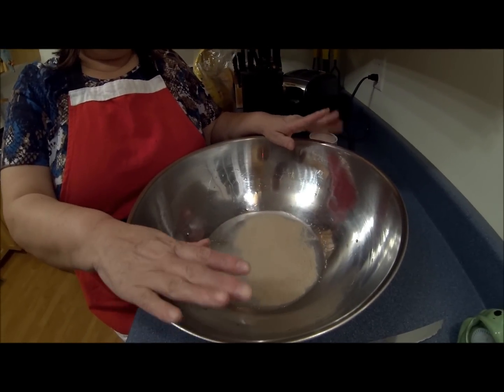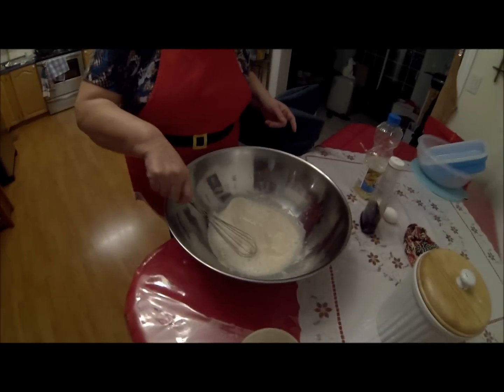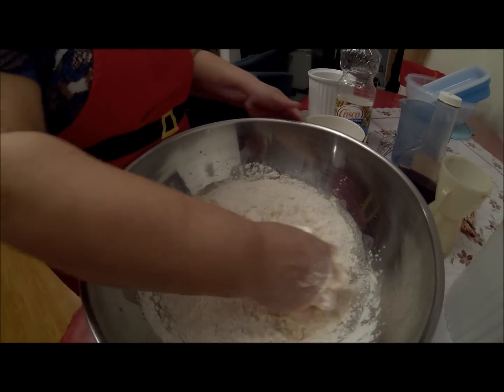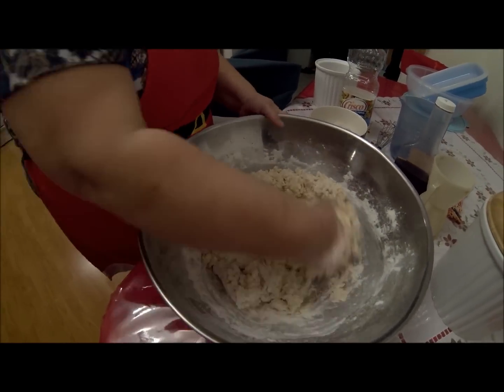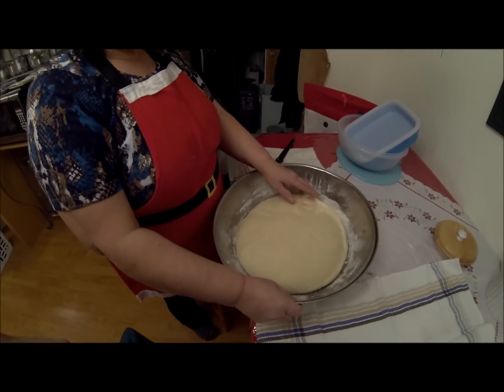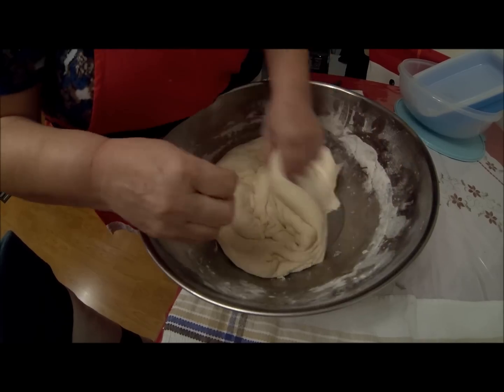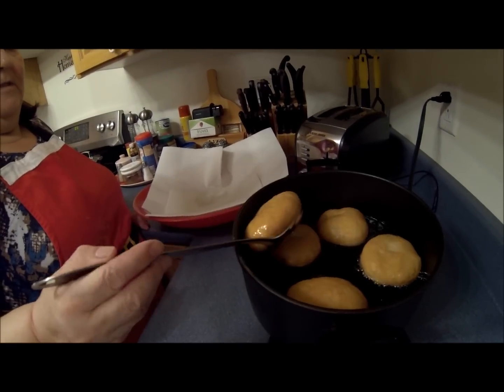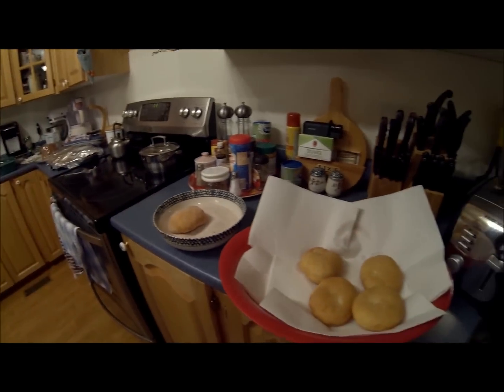Bear Paws - Yummy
Wife's mother Liz (Elizabeth) shows how she makes her delicious bear paws, they are tasty & I ate quiet a few of them :) Bear paws are a sweet bread dough shaped like a bear paw, deep fried & rolled in a mixture of cinnamon & sugar. Great with a coffee, tea of glass of milk...MMMMMMMM Made this video to learn how to make them & now you can to.